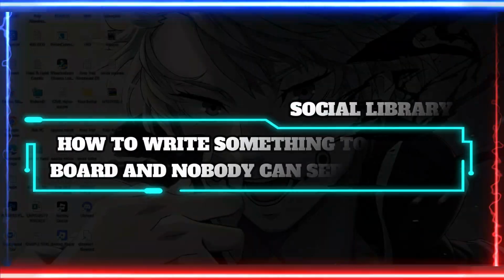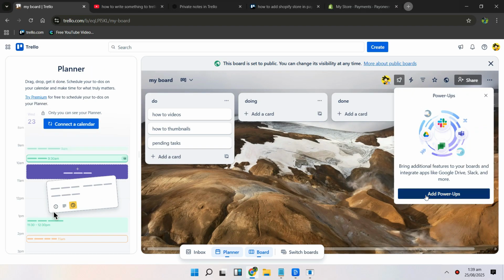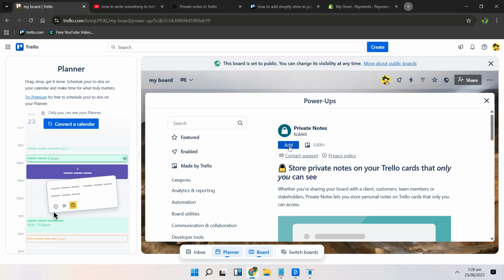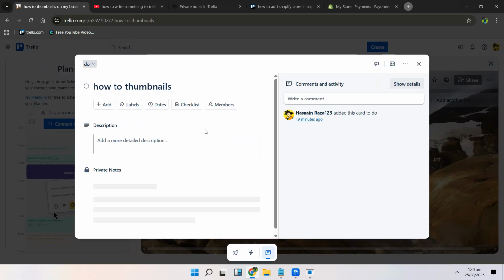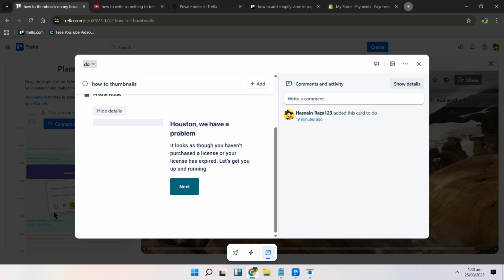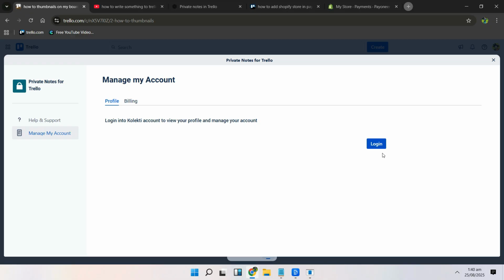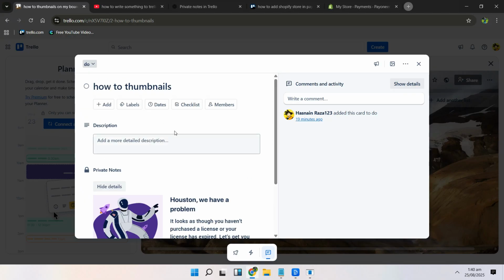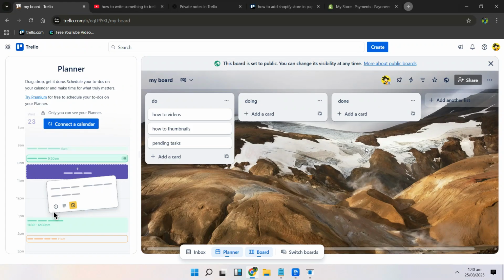How To Write Something To Trello Board And Nobody Can See It Just Me (Step By Step)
How To Write Something To Trello Board And Nobody Can See It Just Me

Trello is a powerful project management tool, but many users want to know how they can write something to a Trello board and keep it private so nobody else can see it. Trello allows you to create private boards, private lists, or even use personal cards to manage notes, tasks, and ideas only for yourself. Learning how to write something on Trello just for you ensures that your notes remain hidden from team members while still benefiting from Trello’s organization features. This setup is perfect for freelancers, students, and business owners who want to plan privately but still use Trello’s productivity tools. By following a step-by-step method, you can make Trello both a team collaboration platform and a personal productivity tool at the same time.